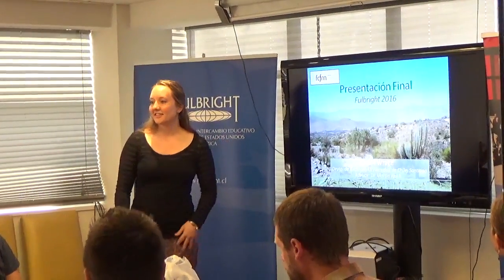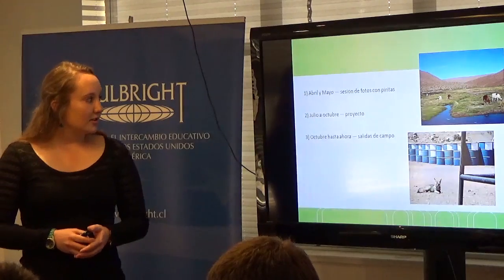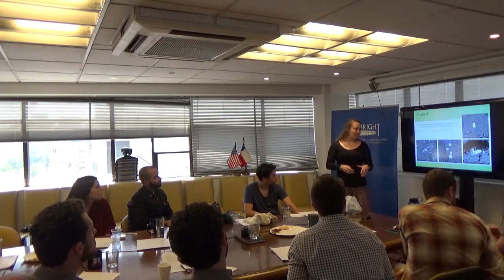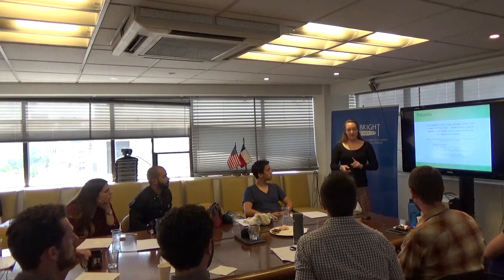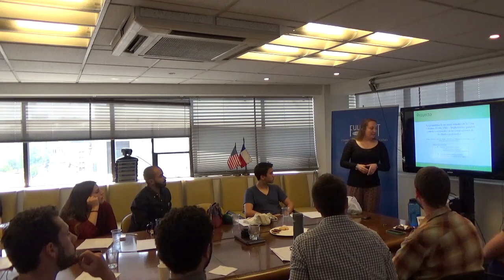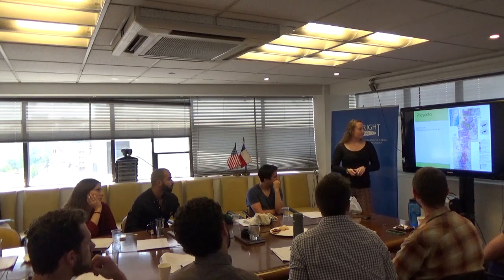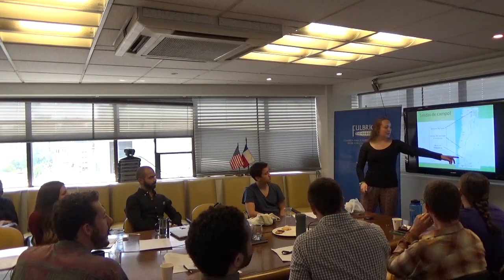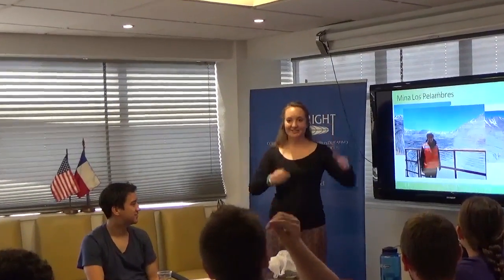Jackie Wrage - Geochemistry of fluids from surface waters of the Southern Volcanic Zone, Chile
The research looks at water geochemistry near Copahue and Tolhuaca volcanoes in southern Chile. These geothermal fluids may contain natural nanoparticles, which have important high-tech and environmental implications. The research has been hosted by Dr. Martin Reich at the University of Chile, in addition to courses and working alongside his graduate students in the field and laboratory. Results from this project will also facilitate increased use of renewable energy.

PDF of the presentation available at goo.gl/uHD4MU